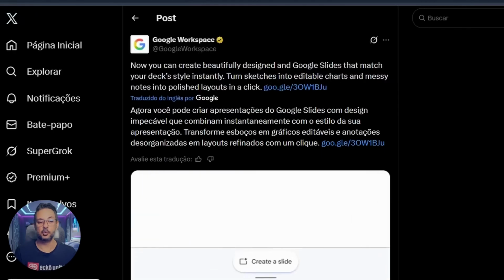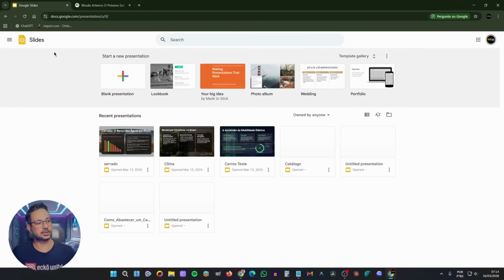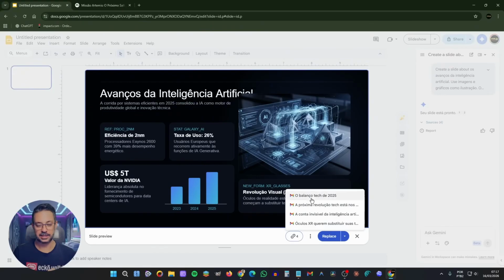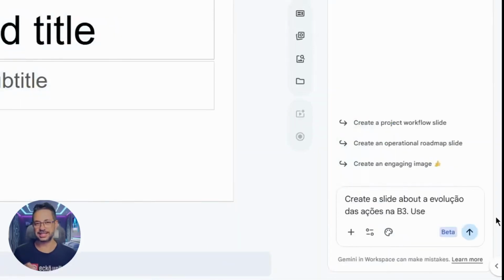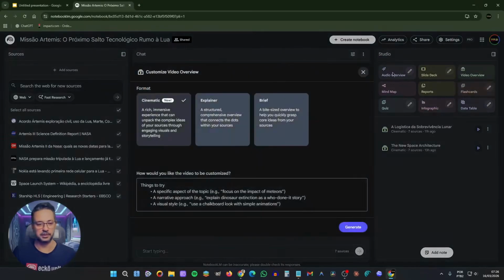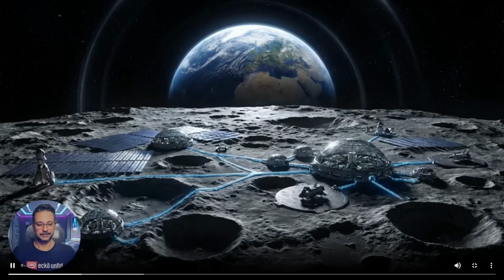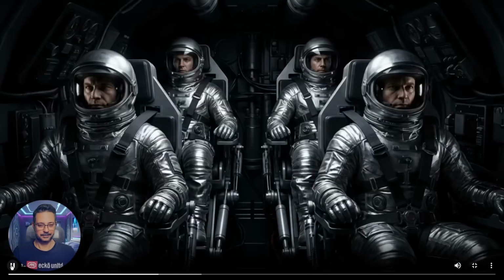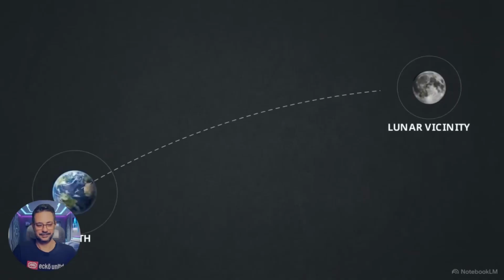👀 Google’s New AI Tools Just Hit Slides and NotebookLM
Ready to see Google’s secret superpowers in action? In this video, we dive into two mind-blowing new features for Google Slides and LM notebook that are about to change the way you work and study! Watch the magic unfold as we turn messy notes into stunning presentations and create cinematic video overviews.

0:00 - Introduction and Feature Hype
1:08 - New Features Overview
3:31 - Google Slides AI Demonstration
8:07 - LM Notebook and Video Overview Feature
8:59 - Artemis Mission Cinematic Demo (English)
10:51 - Comparing Video Creation and Narration
13:54 - Feature Recap and Call to Action